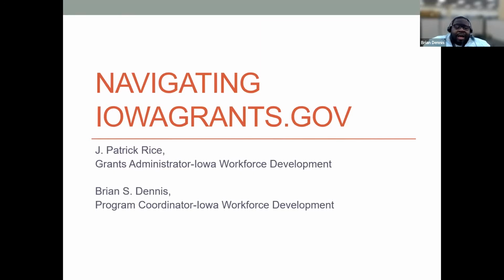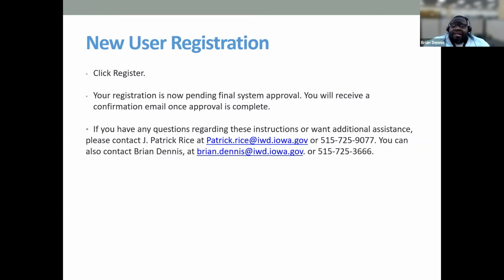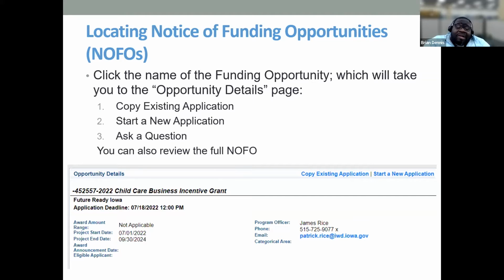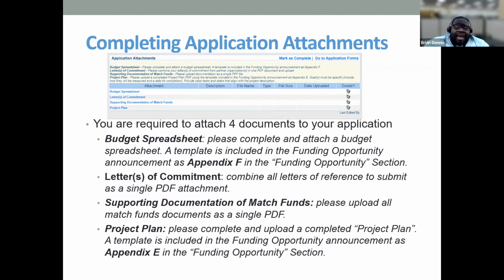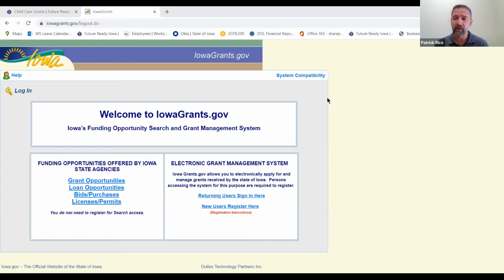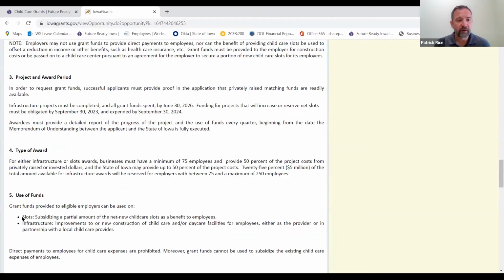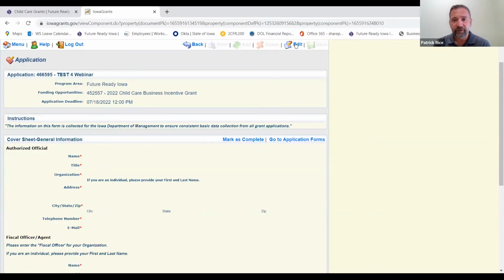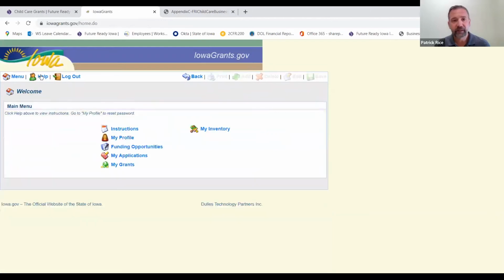Child Care Business Incentive Grant Webinar: Application Guidance for IowaGrants.gov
This webinar held on June 22, 2022 will provide guidance on how to submit an application through IowaGrants.gov. Presenters will walk through the application process and answer questions. If you are new to using IowaGrants.gov or would like a refresher, then this webinar is for you!

As a reminder, grant applications will close on Monday, July 18. For more information on how to apply, please